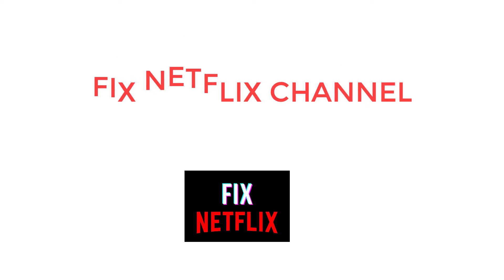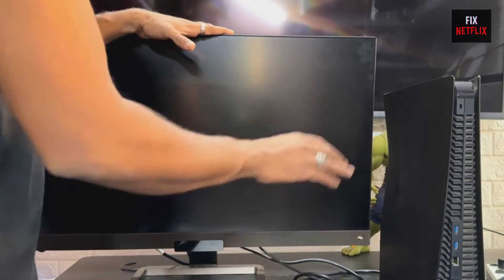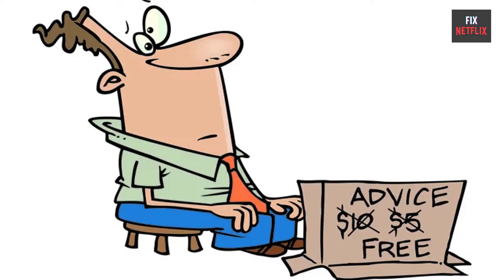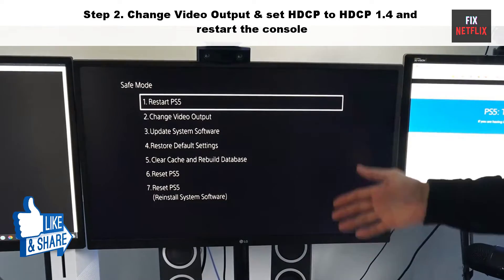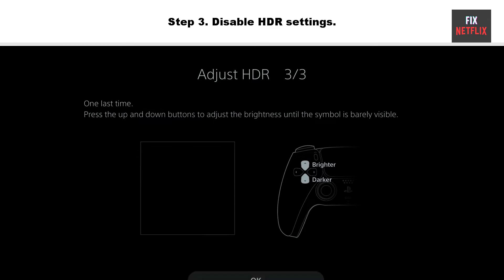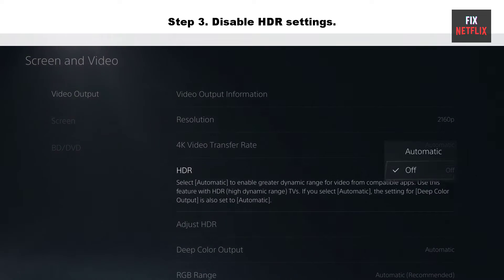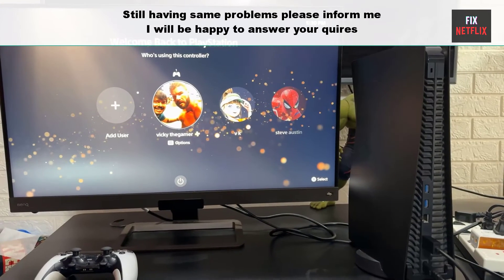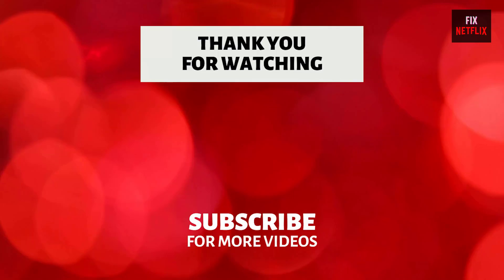STOP Wasting Time on PS5 HDMI Issues - Fix No Signal in 3 Steps!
Tired of wasting time on PS5 HDMI issues? Learn how to fix the "no signal" problem in just 3 simple steps in this video tutorial.